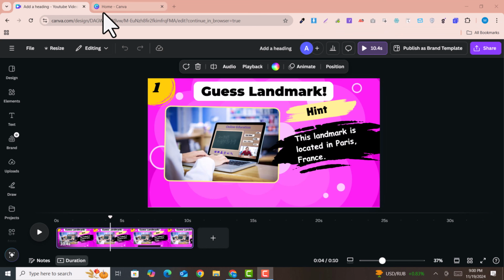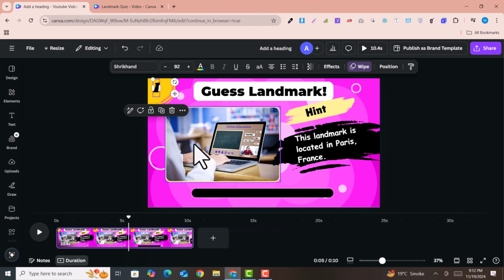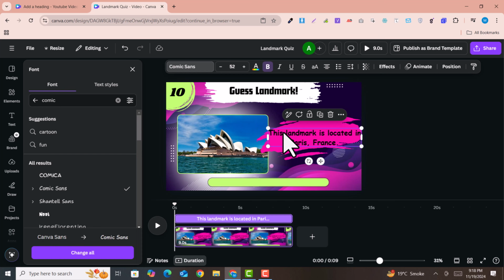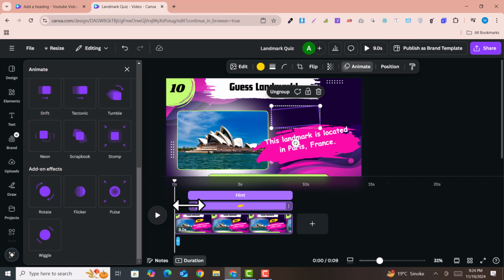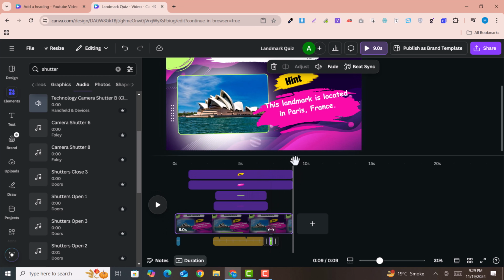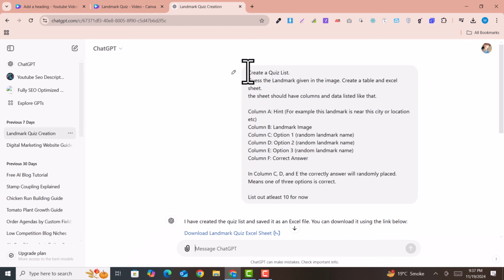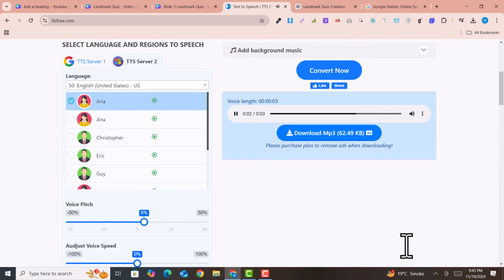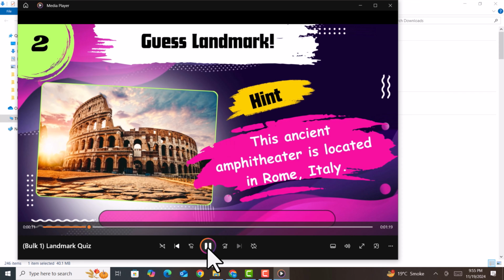Create Youtube Automation Quiz Videos | Bulk Landmark Quiz videos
This is a complete video about how you can start a successful youtube automation quiz channel, with quiz videos and landmark quiz videos.

Prompt
Create a Quiz List.
Guess the Landmark given in the image. Create a table and excel sheet.
the sheet should have columns and data listed like that.

Column A: Hint (For example this landmark is near this city or location etc)
Column B: Landmark Image
Column C: Option 1 (random landmark name)
Column D: Option 2 (random landmark name)
Column E: Option 3 (random landmark name)
Column F: Correct Answer

In Column C, D, and E the correctly answer will randomly placed. Means one of three options is correct.
List out atleast 10 for now